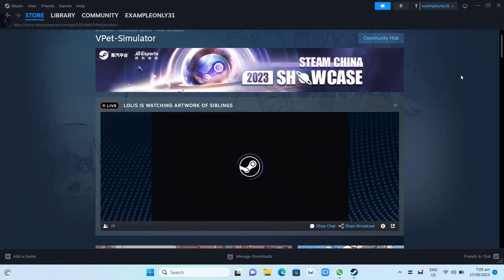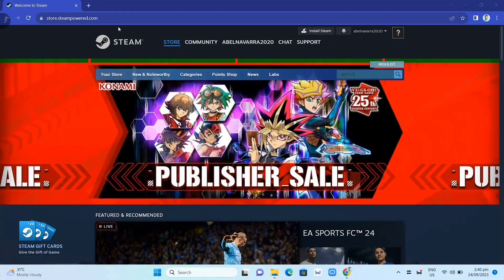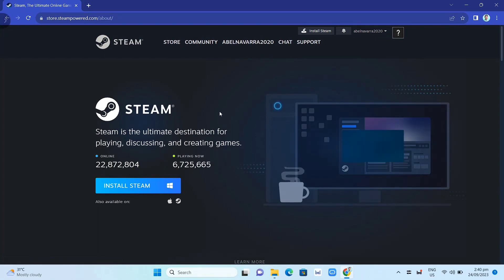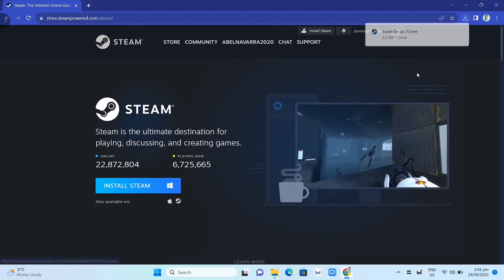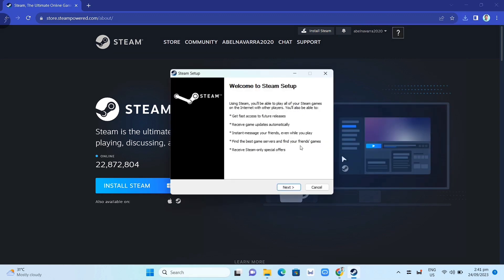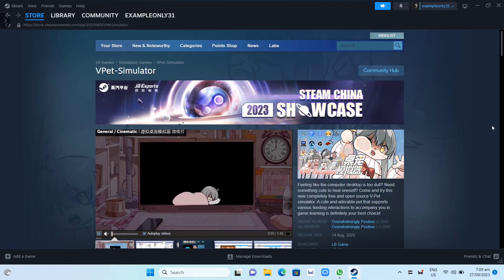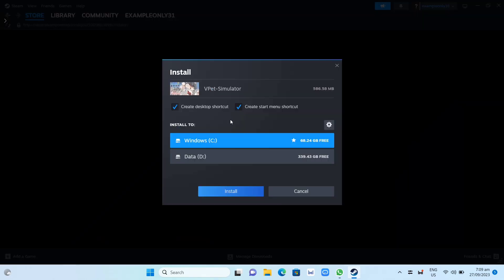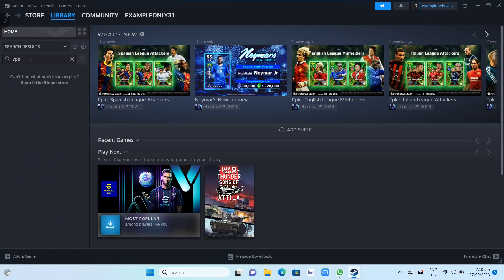How To Download And Install Vpet-Simulator On Pc Laptop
In this video you will learn how to download and install Vpet-Simulator on pc or laptop.